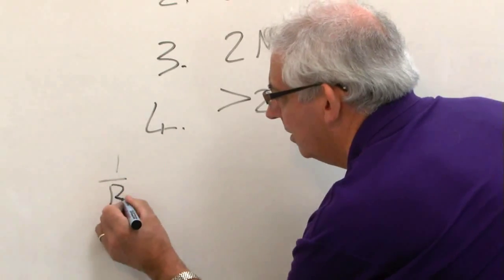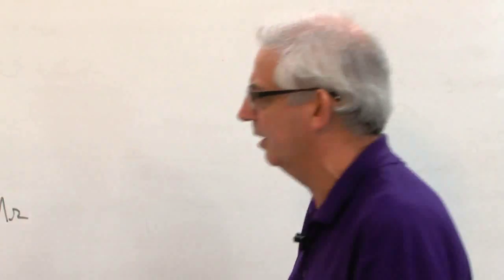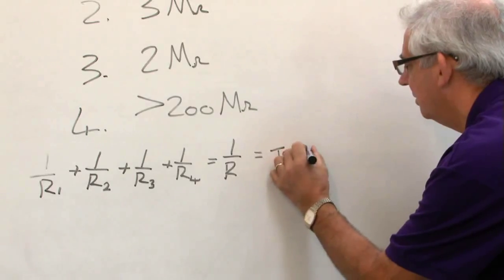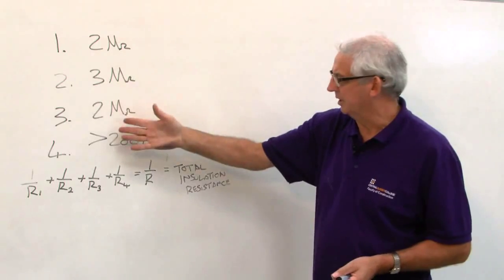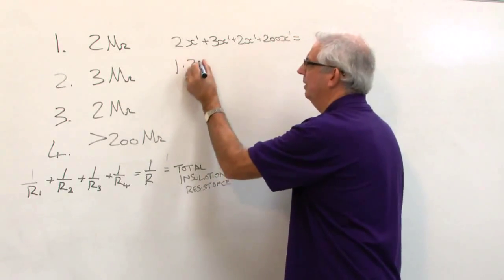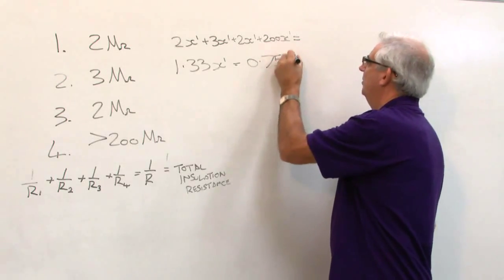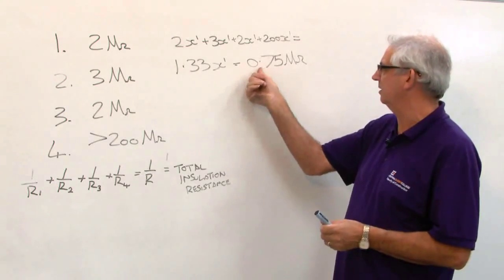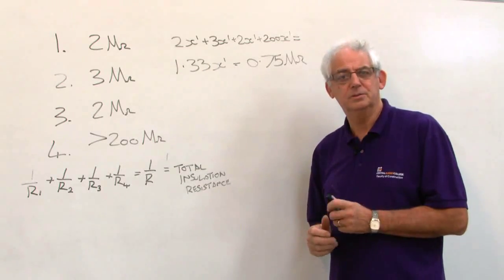Complete Installation Resistance Values